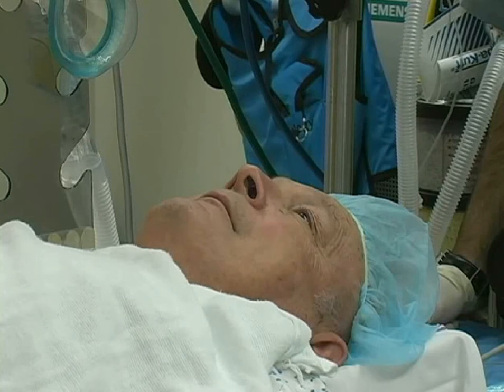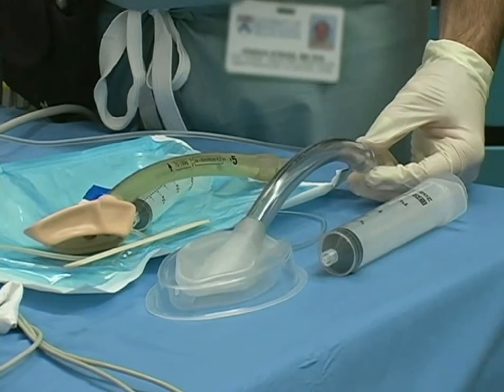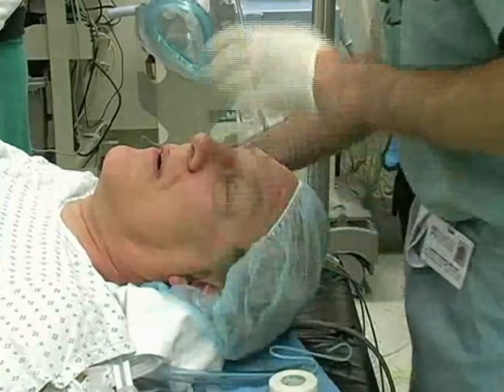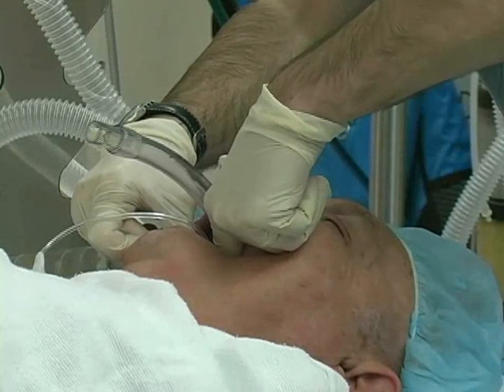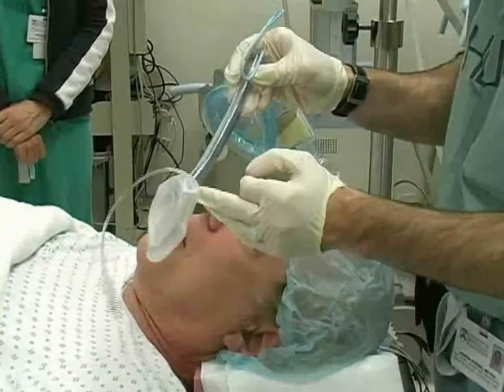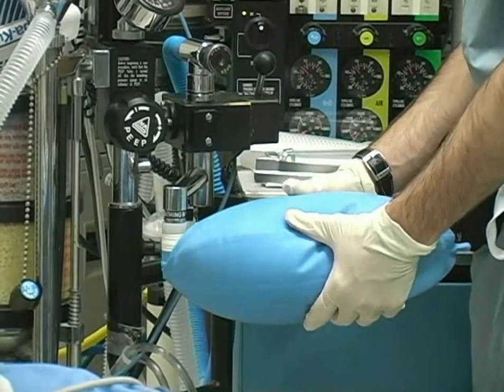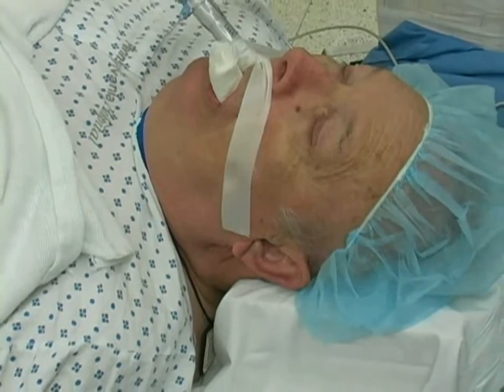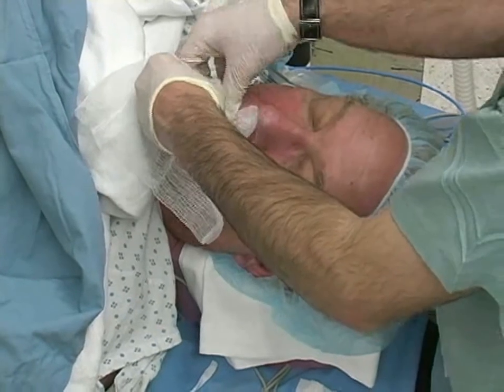Colocación de máscara laríngea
Laryngeal mask airway insertion by classic and thumb insertion technique